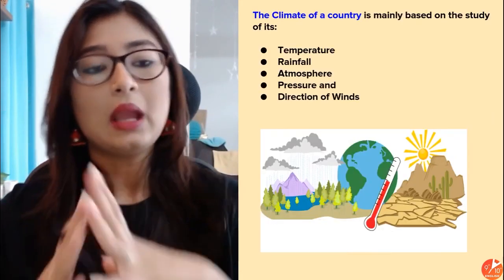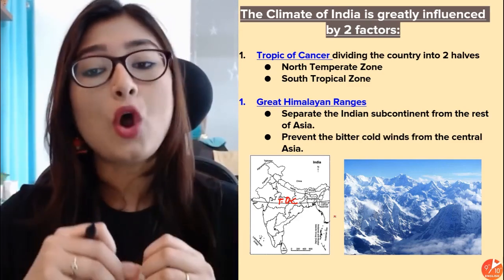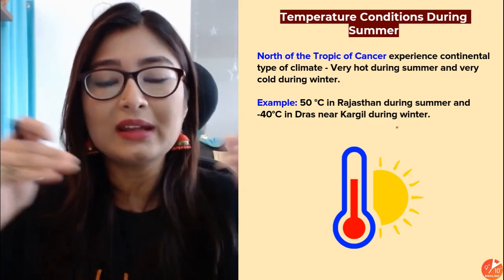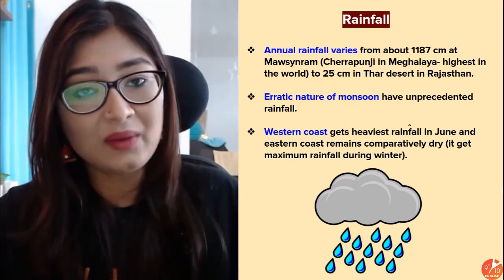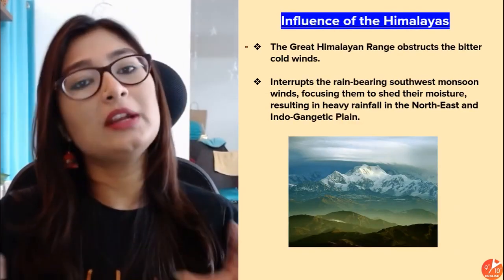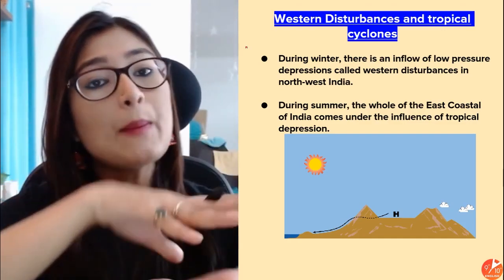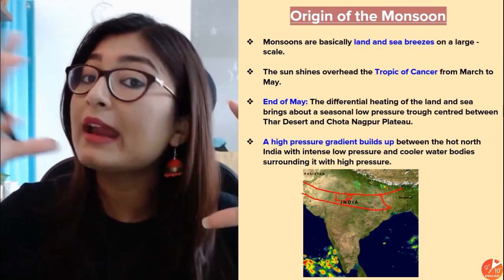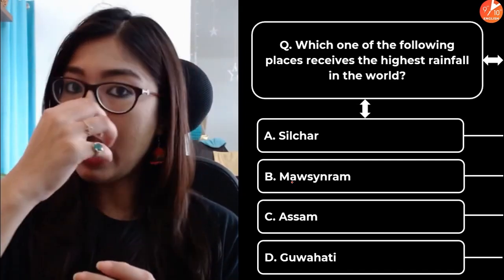Climate | ICSE Class 10 Geography Chapter 3 | Social Studies | Vedantu 9 and 10 English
Climate | ICSE Class 10 Geography | ICSE 10 SST | Umang Series Vedantu9thand10thEnglish with your favorite Ankana Ma’am. Transport ICSE 10 SST is one of the very interesting sessions and it helps to get 100 marks in ICSE Class 10 Geography. In Vedantu, You can now watch today's session of Climate Geography Class 10 ICSE | Climate Chapter Class 10 ICSE | ICSE Class 10 Geography Climate Notes | ICSE Class 10 Geography | Geography Class 10 | Geography | Class 10 Geography Chapter 3 | Vedantu Class 10 SST.

➡️ Topics Covered in this Session:
♦ Climate Explanation
♦ ICSE Class 10 Geography Solution
♦ Climate Question Answers
♦ ICSE Class 10 Geography Chapter 3 Climate
♦ ICSE Class 10 Social Studies Solution

We hope your visit to Vedantu 9th & 10th English “Climate | ICSE Class 10 Geography Chapter 3” brings you a greater love ❤️ of Class 10, both for its excellence and its power to help solve ICSE Class 10 Math Subject problems.

🎯 Let us know your doubts and what you think 🤔 about today’s topic “Climate | ICSE Class 10 Geography”, please comment in the below 👇 section, we will respond and solve your doubt ASAP.

Thanks for your support in the “Climate ICSE 10 Geography” session Vedans!! See you in the next surprising session.